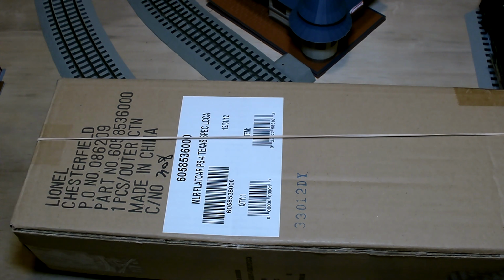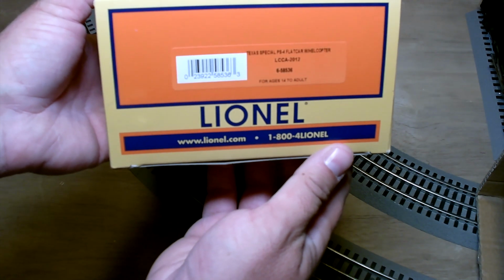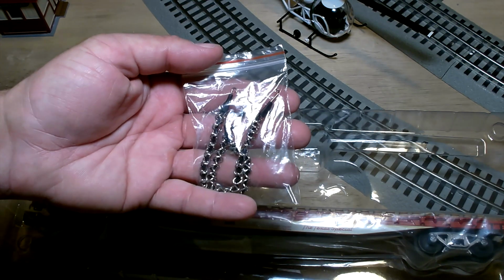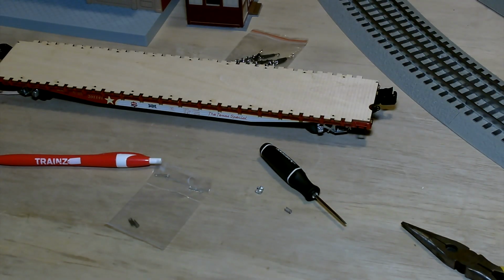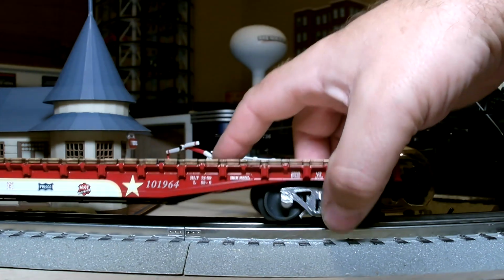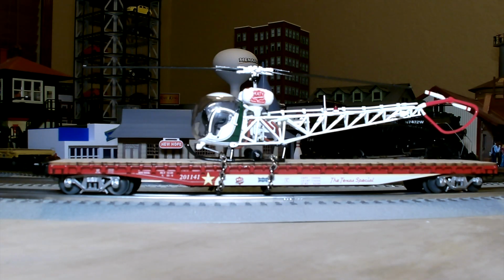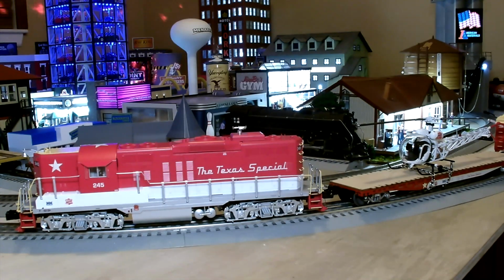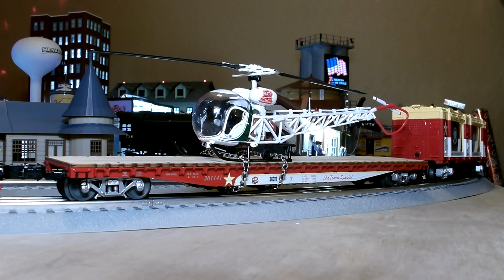Lionel Texas Special PS-4 Flatcar with Helicopter Load LCCA 2012 O Gauge - Unboxing, Review, Run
Here we unbox the Lionel Texas Special PS-4 Flatcar with helicopter load that was released by the LCCA in 2012. It is a really neat O gauge addition!

Lionel item #6-58536.